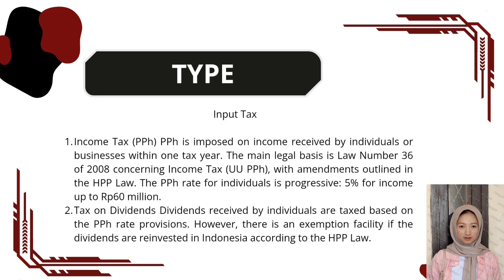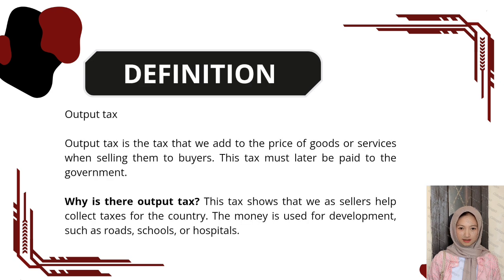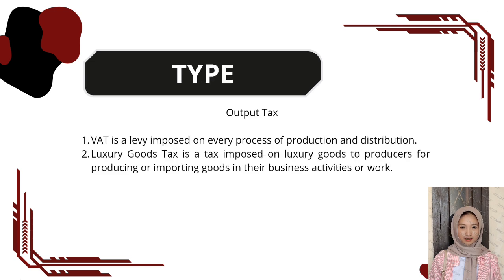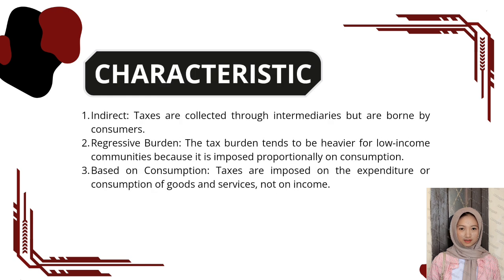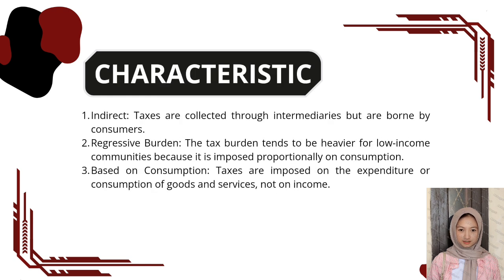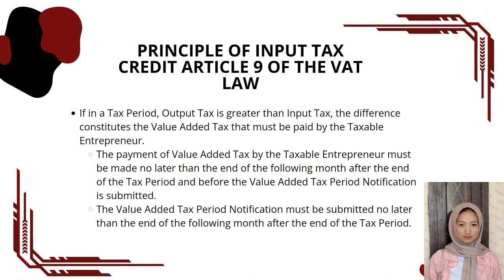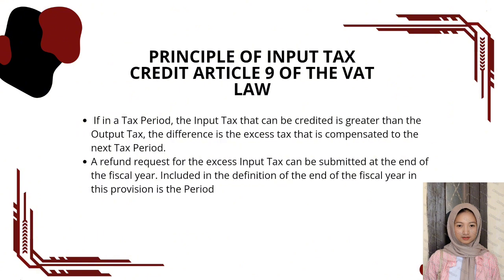Input Tax and Output Tax